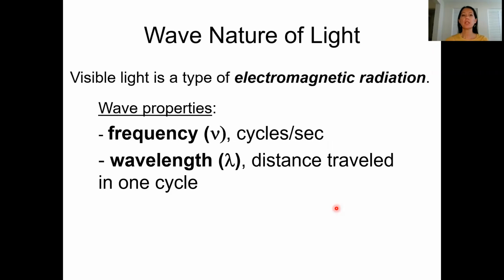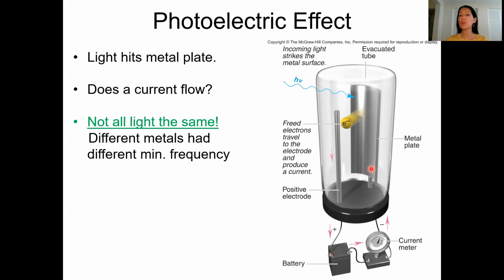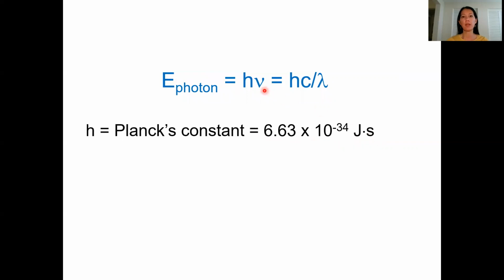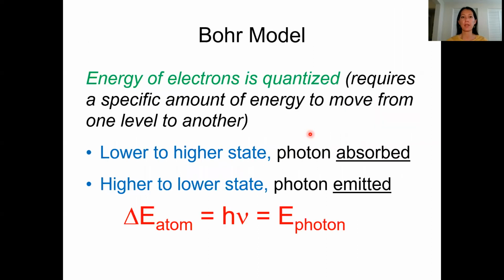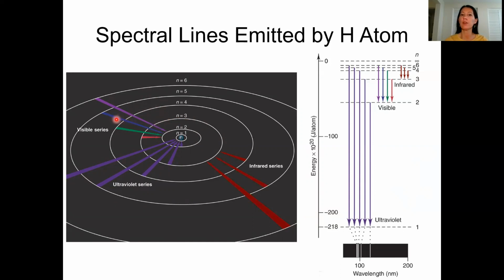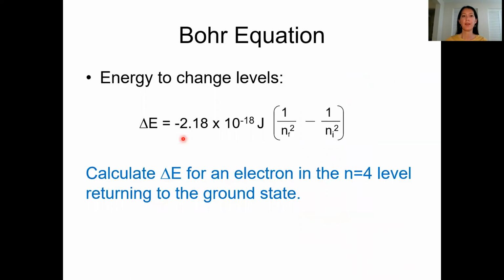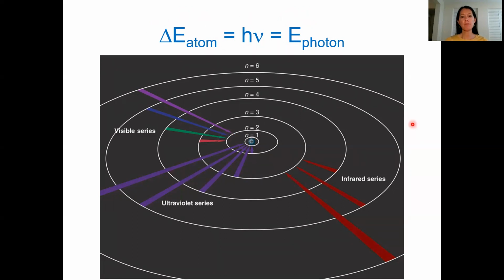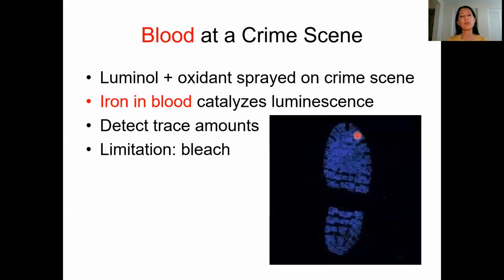CHEM150 Ch 5 Video - Bohr Model - Part 1